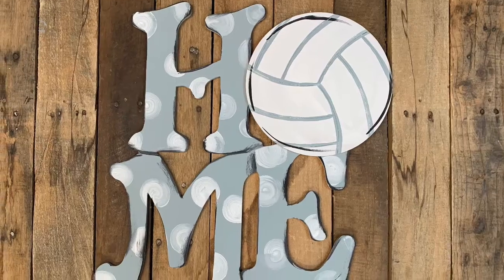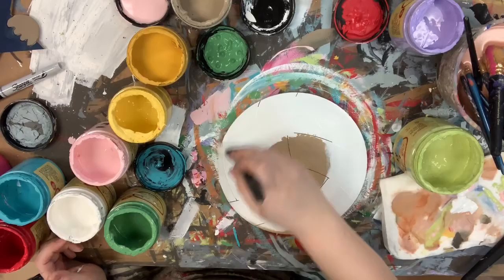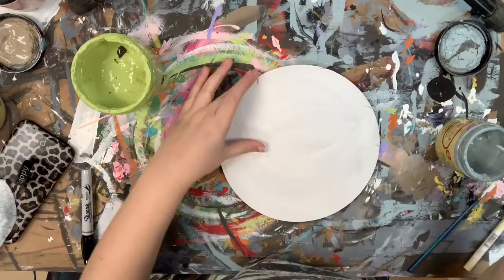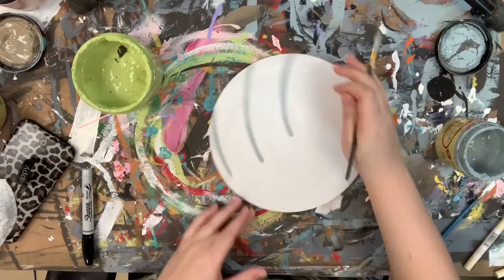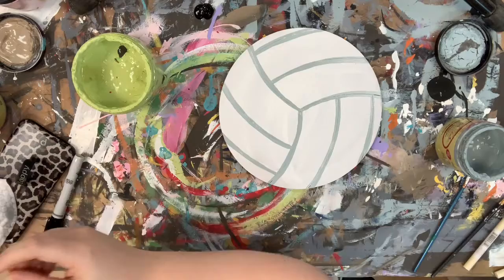Home Seasonal attachment volleyball